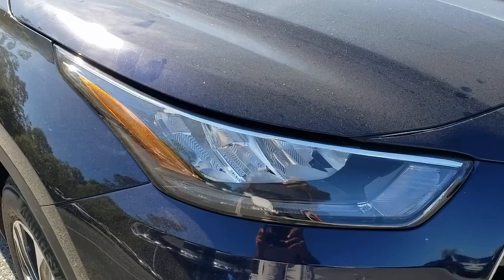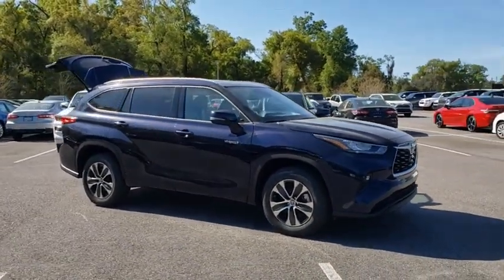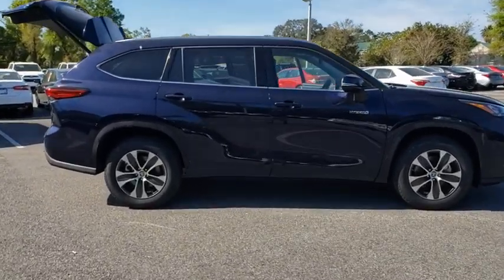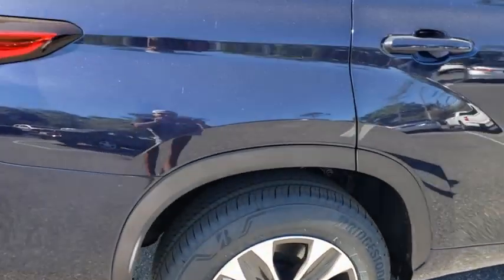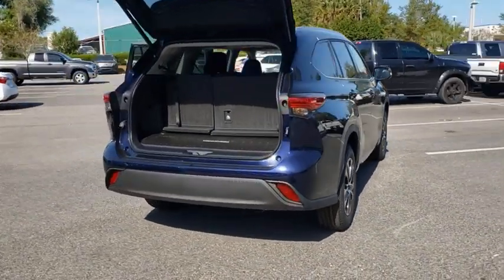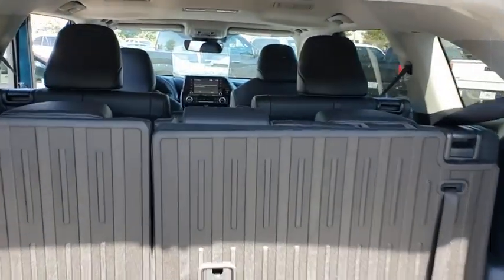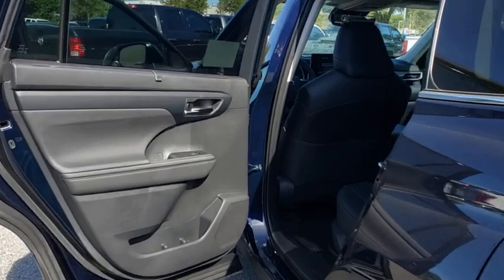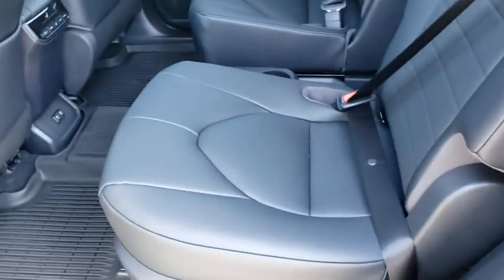2020 Toyota Highlander Hybrid Longwood, Orlando, Lake Mary, Sanford, Daytona Beach, FL HLS000361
Blueprint New 2020 Toyota Highlander Hybrid available in Longwood, Florida at Parks Toyota. Servicing the Orlando, Lake Mary, Sanford, Daytona Beach, FL area.
2020 Toyota Highlander Hybrid XLE - Stock#: HLS000361 - VIN#: 5TDGARAH0LS000361

Parks Toyota
1701 South Woodland Boulevard

Blueprint 2020 Toyota Highlander Hybrid XLE FWD eCVT 2.5L I4 PDI Hybrid DOHC 16V LEV3-SULEV30 186hp 2.5L I4 PDI Hybrid DOHC 16V LEV3-SULEV30 186hp.Recent Arrival! 36/35 City/Highway MPGAwards:* ALG Residual Value Awards